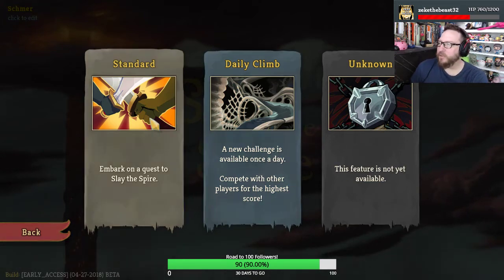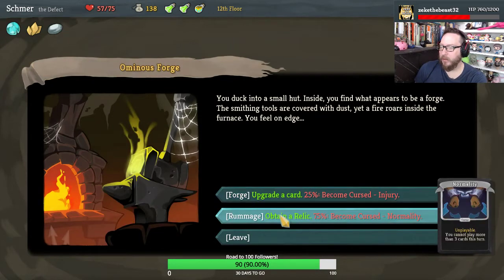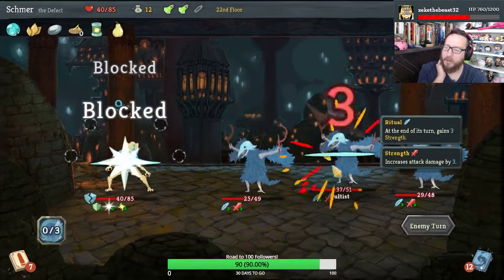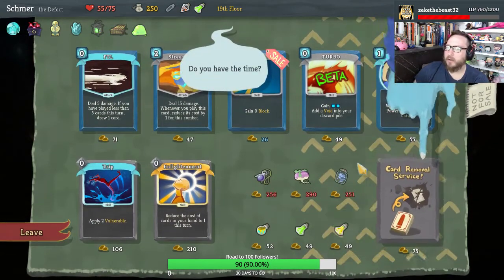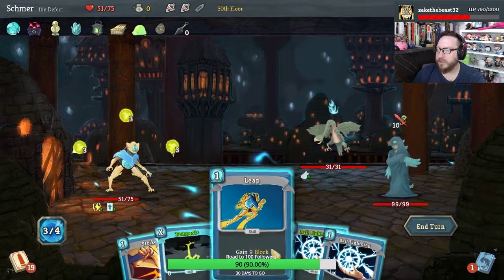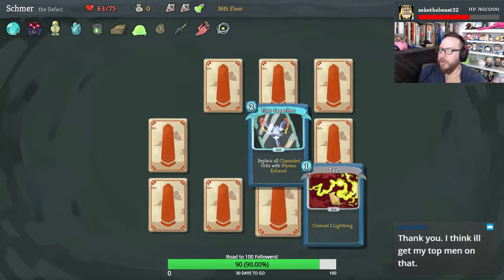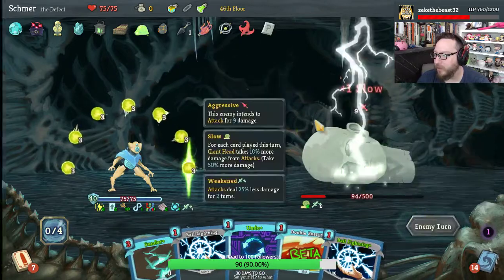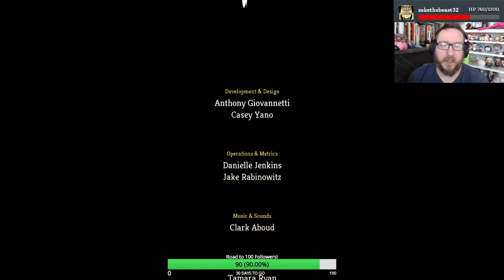Slay the Spire #251 - Prop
See me record these videos live on twitch.tv! Every Monday, Wednesday, and Friday from 10 AM - 4 PM Eastern Time!